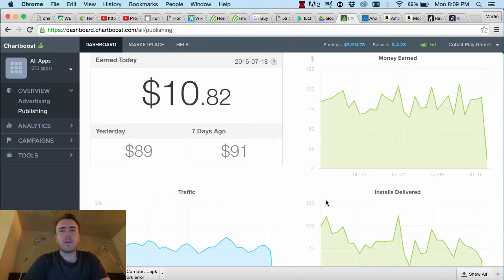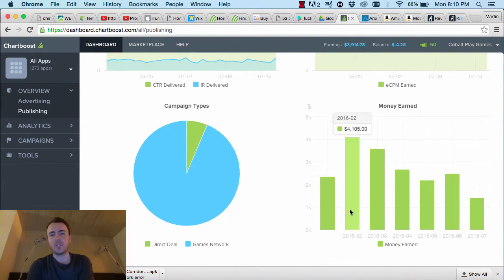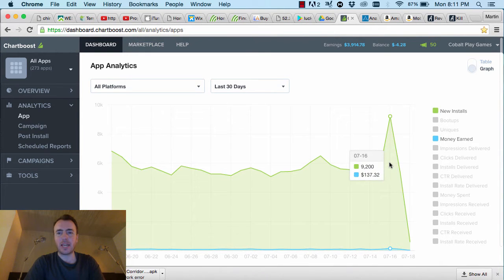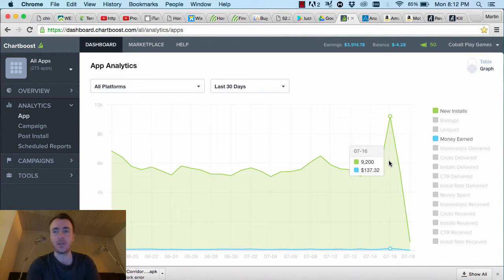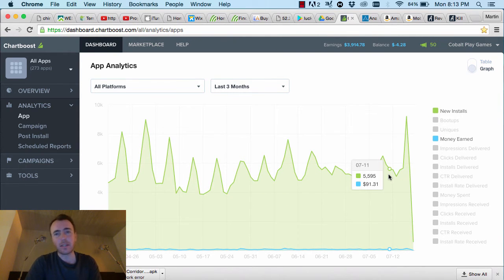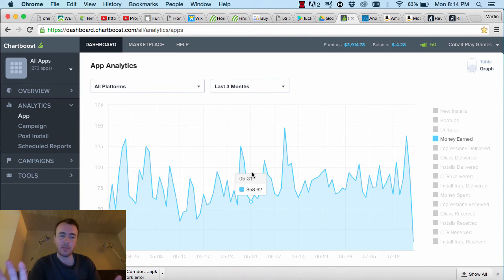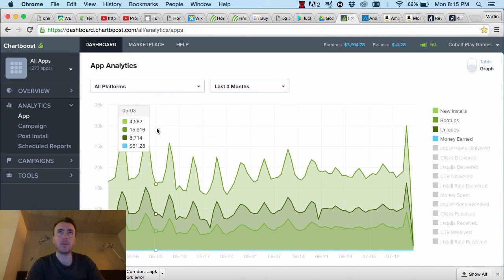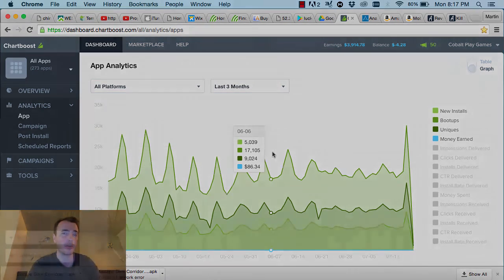[Preview] How much money we made in June 2016 with iPhone and Android games - July 18th 2016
Happy Developing :)
Martin

Happy Developing :)
Martin